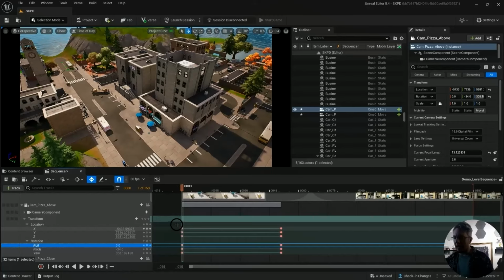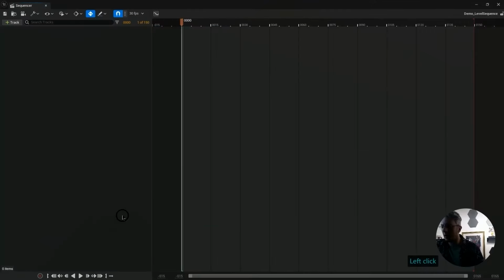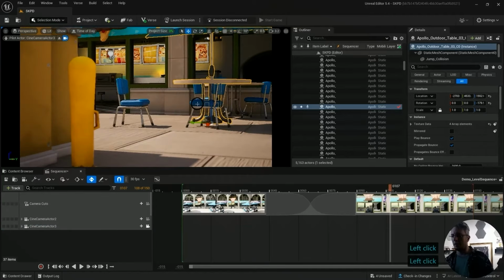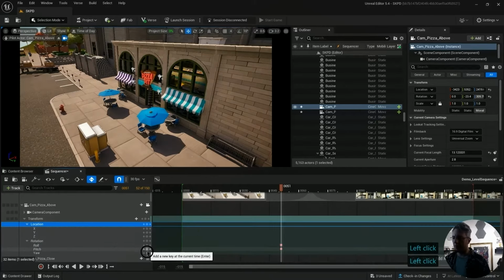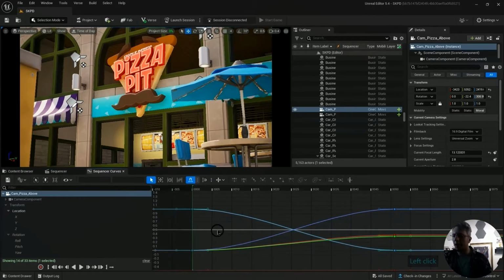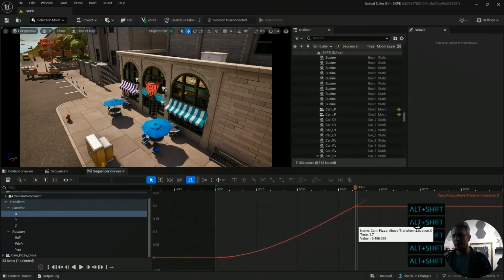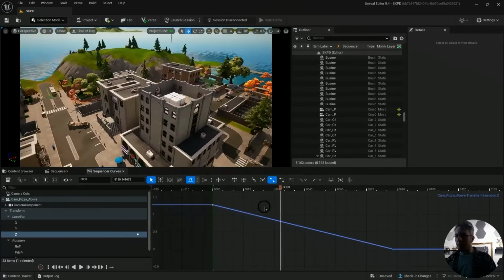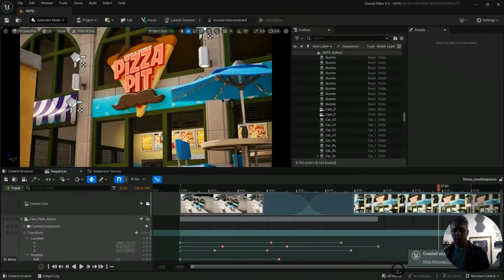Mastering UEFN Camera Animation in Sequencer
In this video we go through the basics of creating an animated camera, all the way to tweaking and polishing the movement in the graph editor to get maximum impact!